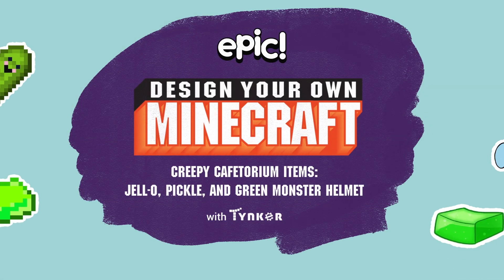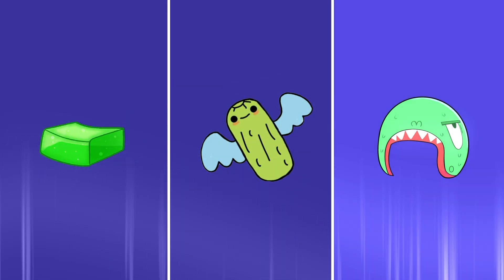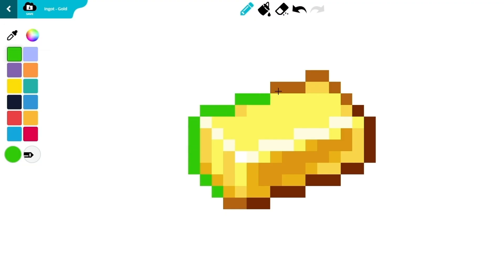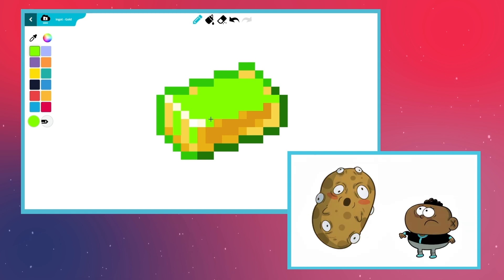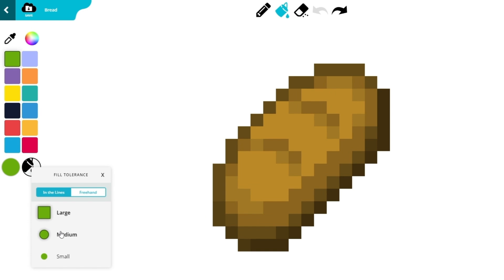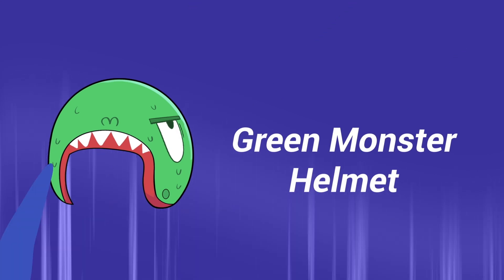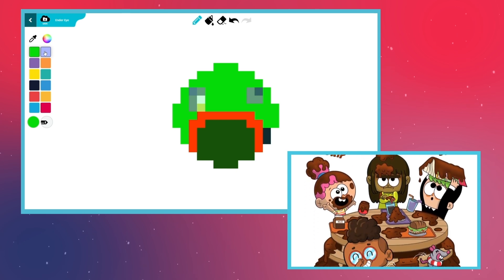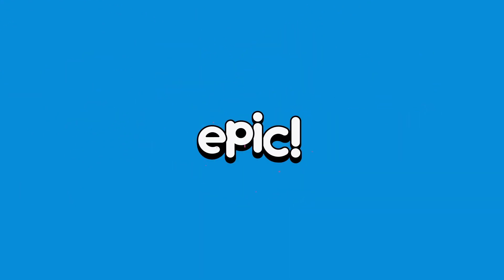Design Your Own Minecraft | Creepy Cafetorium | Epic Originals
Explore the world of Minecraft with a twist! Learn how to use Tynker to create custom Minecraft items featuring your favorite Epic Originals characters. In this video, we'll guide you step by step as you design Minecraft items for the characters from the whacky tales of Creepy Cafetorium.

Watch the video, then dive into the full Creepy Cafetorium series—only on Epic!

About Epic